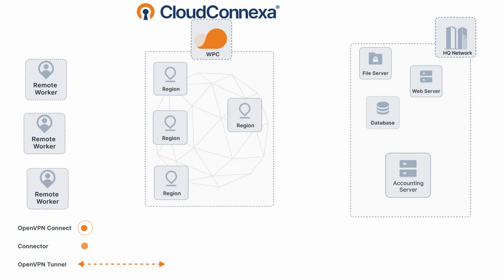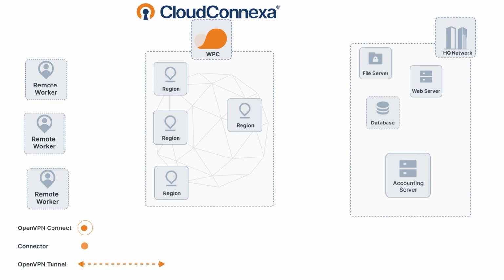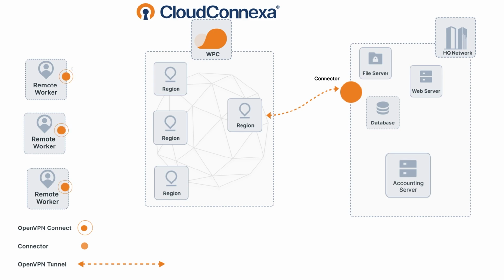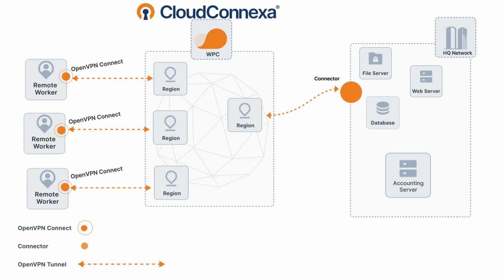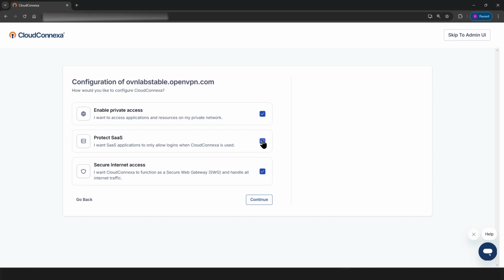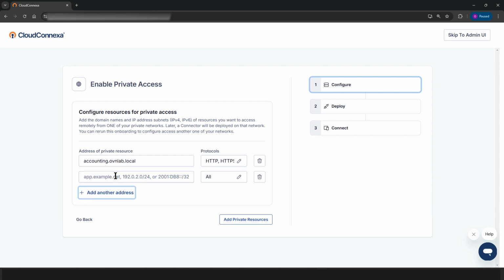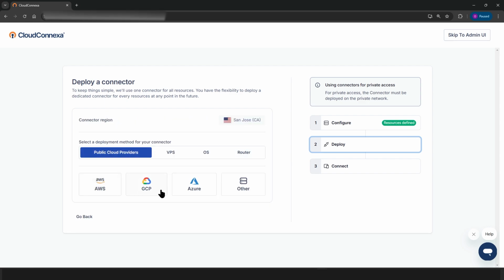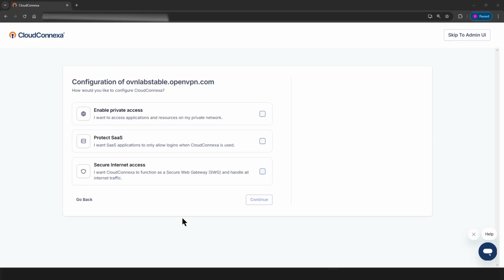Overview of Connectors and the Connect App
The same application may be referred to as either a "Client" or a "Connector," depending on its intended use case:

Connector
A Connector refers to an always-on, unattended connection that provides access to networks and the resources within them that are connected to the WPC. Configured via the administration portal, Connectors enable persistent and seamless access to applications hosted on servers within the connected networks.

Client
By contrast, a Client is used for on-demand connections by remote users seeking access to services made available through Connectors. While both roles use the same app, their configurations and purposes differ.

In summary:

Connectors are designed to integrate networks and applications into the WPC.
Clients are for connecting users to the WPC to utilize services provided by Connectors.